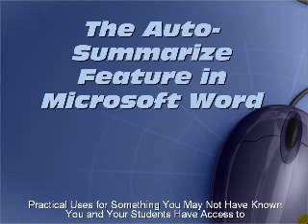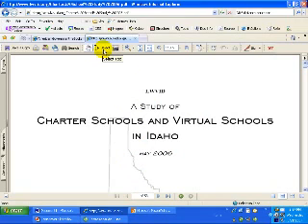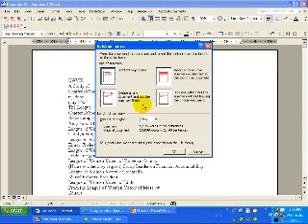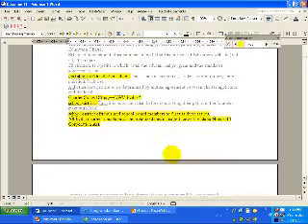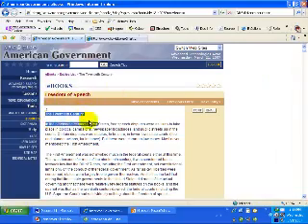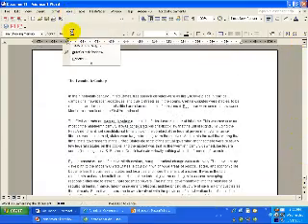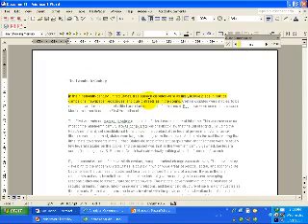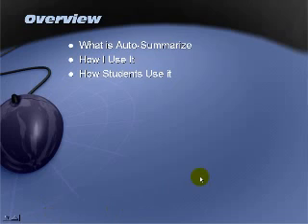AutoSummarize in Mircosoft Word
Applications for how teachers and students at all levels can use AutoSummarize to help with their classes.